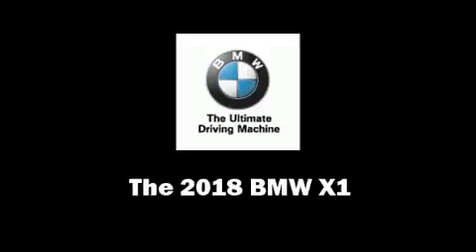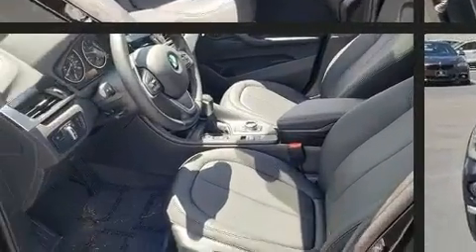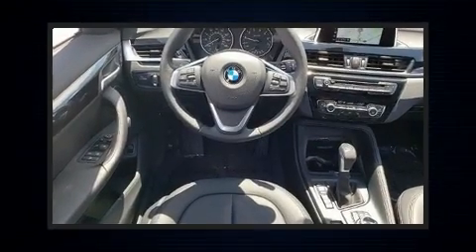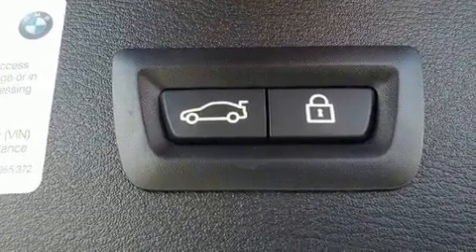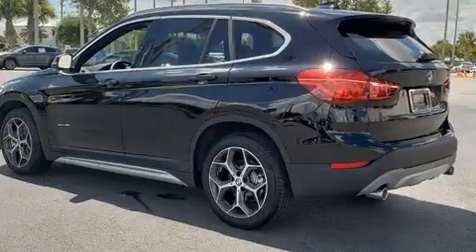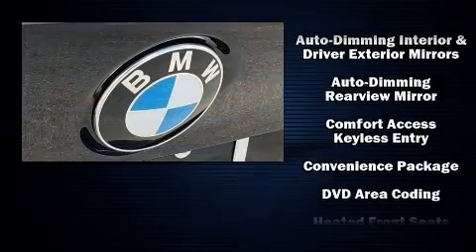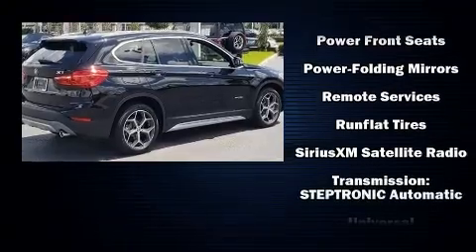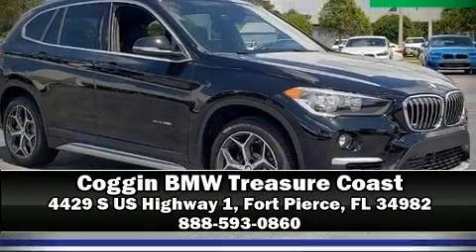2018 BMW X1 sDrive28i in Fort Pierce, FL 34982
4429 S US Highway 1

You can expect a lot from the 2018 BMW X1. It features a front-wheel-drive platform, an automatic transmission, and a 2 liter 4 cylinder engine. The engine breathes better thanks to a turbocharger, improving both performance and economy. Top features include heated front seats, a built-in garage door transmitter, a power seat, front bucket seats, automatic temperature control, front fog lights, turn signal indicator mirrors, and seat memory. For drivers who enjoy the natural environment, a power moon roof allows an infusion of fresh air. BMW ensures the safety and security of its passengers with equipment such as: head curtain airbags, front side impact airbags, traction control, brake assist, ignition disabling, an emergency communication system, and 4 wheel disc brakes with ABS. You'll never lose visibility with rain sensing wipers, which activate automatically when the drops start to fall. We have a skilled and knowledgeable sales staff with many years of experience satisfying our customers needs. They'll work with you to find the right vehicle at a price you can afford. Stop in and take a test drive!